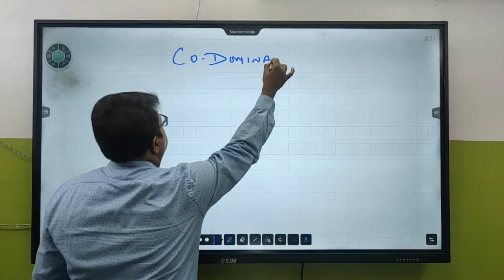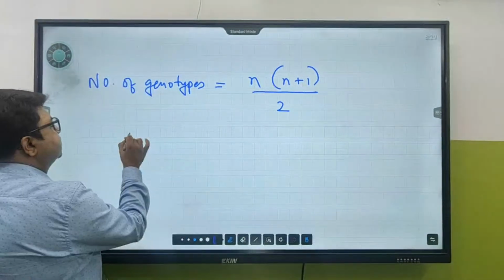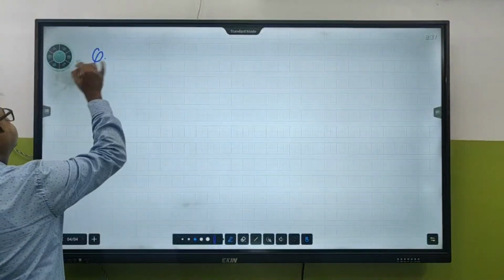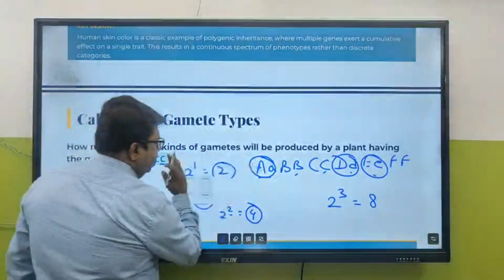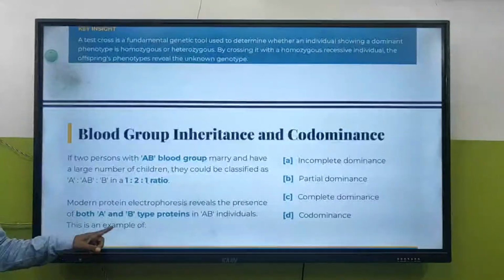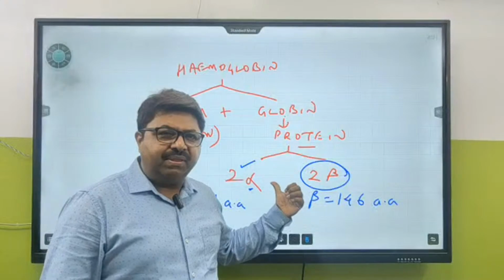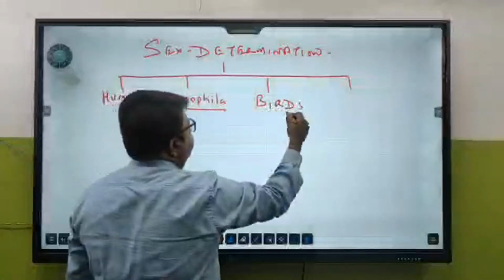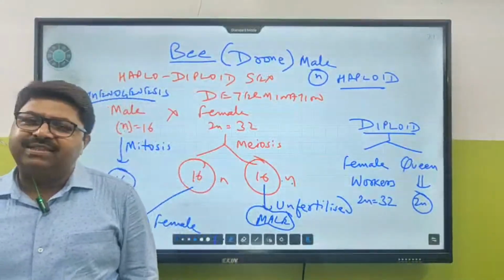Principles of Inheritance & Variation Class 12 | Part 5 🔴 LIVE | NEET 2027 Biology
PRINCIPLES OF INHERITANCE & VARIATION | CLASS 12 BIOLOGY | PART 5 | LIVE

Join GURUKUL's LIVE Biology Class for Class 12 and NEET 2027 preparation!

Build strong Biology concepts with NCERT-focused learning and proper NEET preparation at GURUKUL.